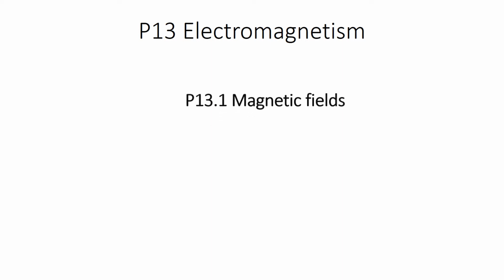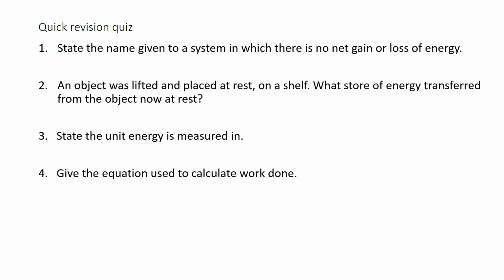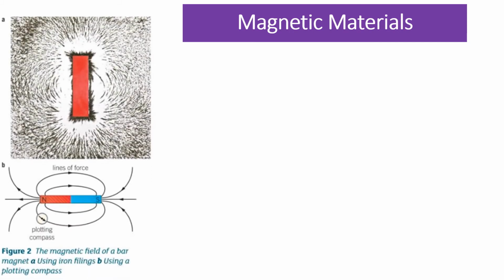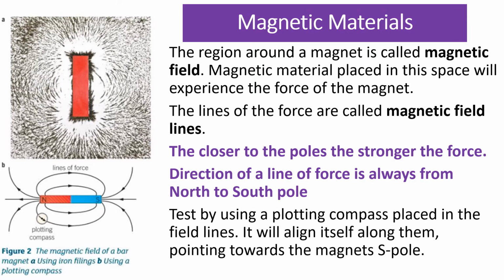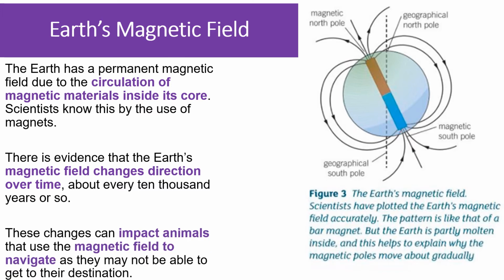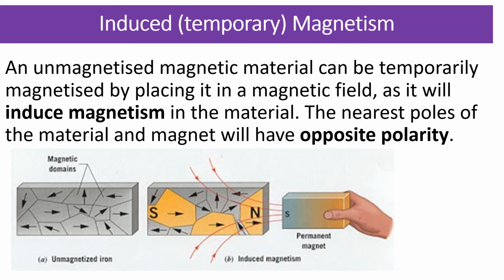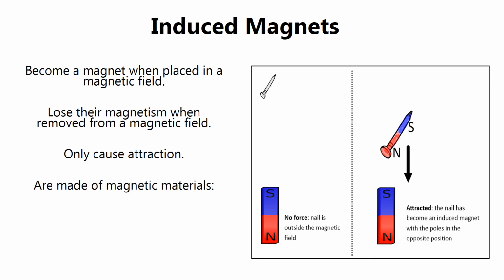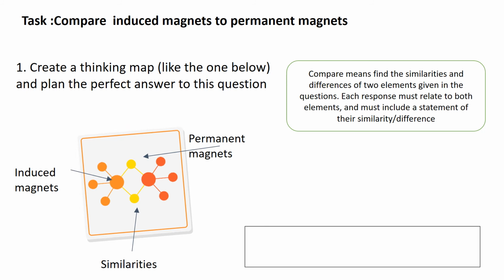Knole Academy | Science | AR Lesson 1 Year 10 | Week 10 | Magnetic Fields